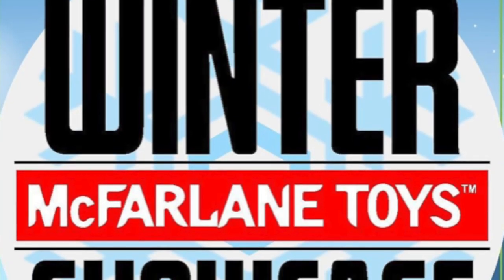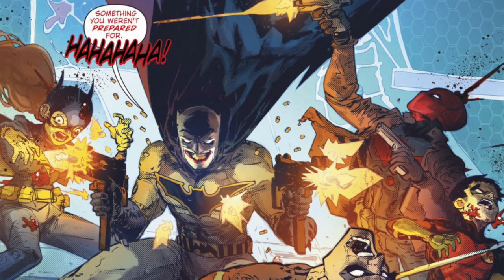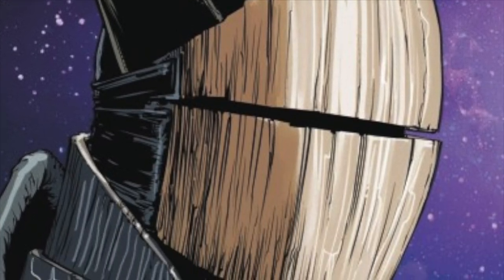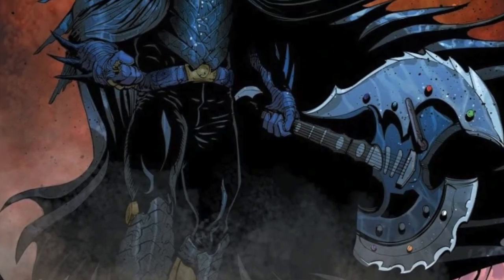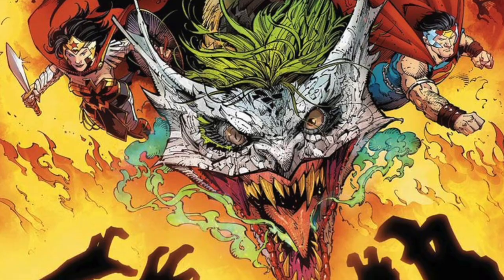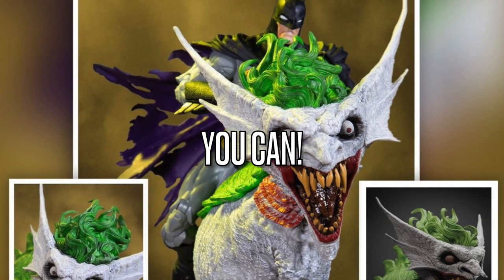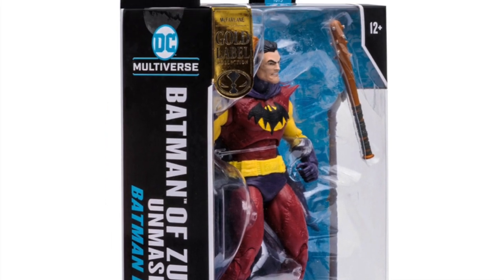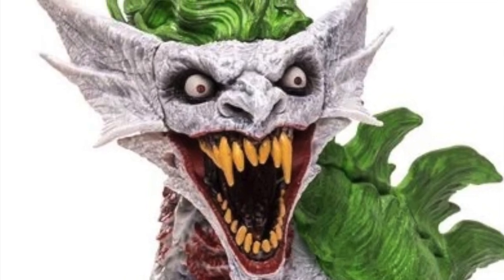NEW FOR ‘22! DC MULTIVERSE Joker Dragon, Duke Thomas + MORE!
Everything you need to know about the new DC Multiverse Mcfarlane toys reveals from their Winter Showcase/Toyfair 2022!

*NOTE
the Batman of Zurr en Arghh unmasked will be an McFarlane store excl only.

Want to preorder these figures?
Grab em now using my links, thanks in advance they help my Channel to grow!